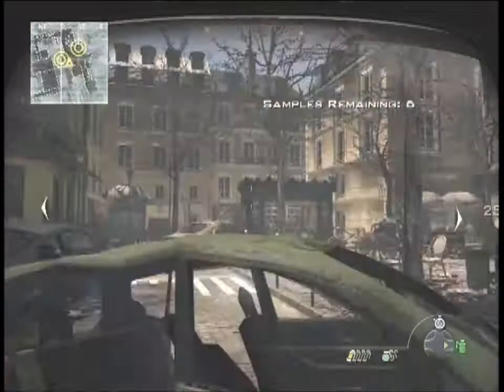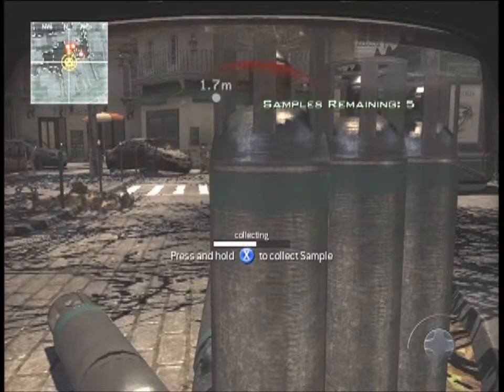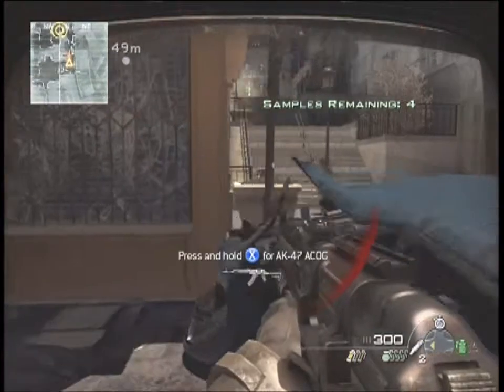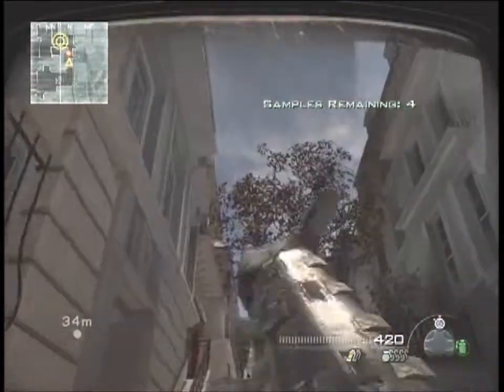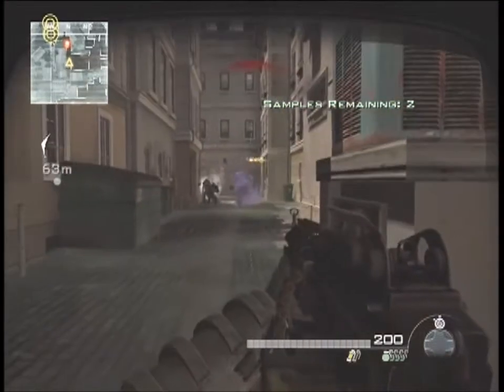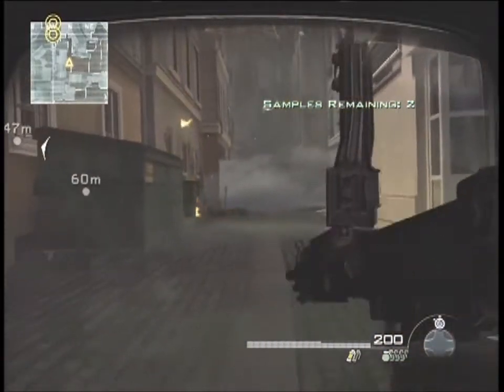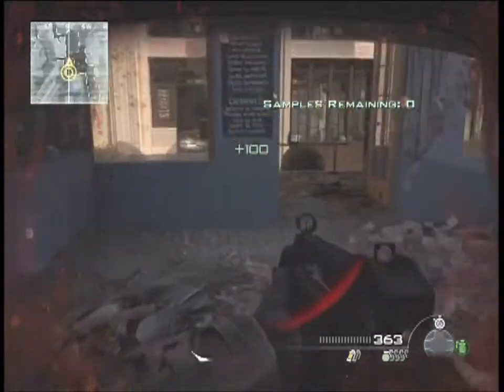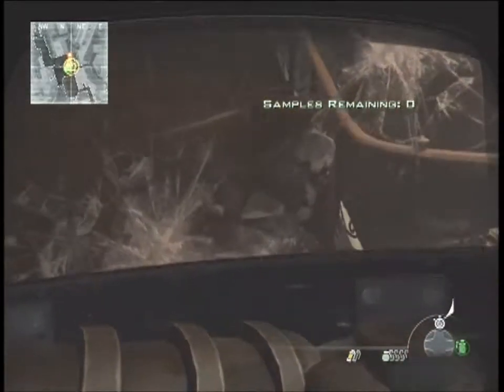MW3 Special ops (how to guide on Toxic Paradise)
How to get a 3 star on Toxic Paradise.